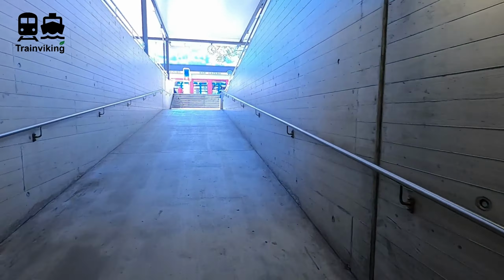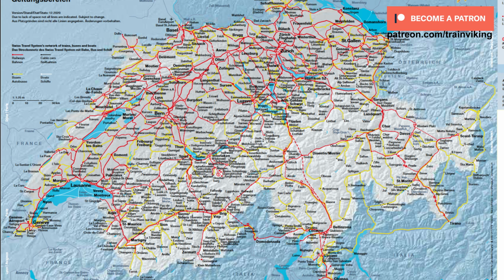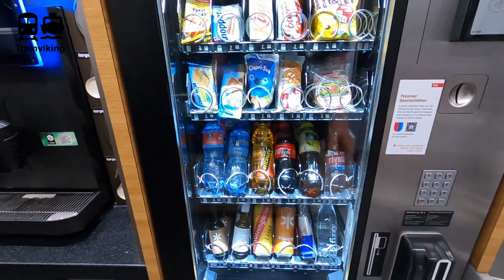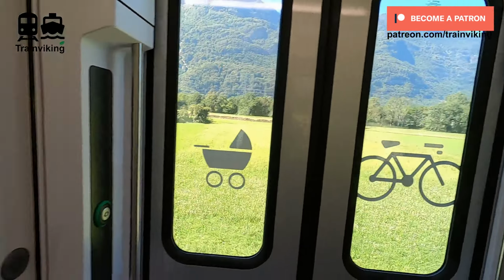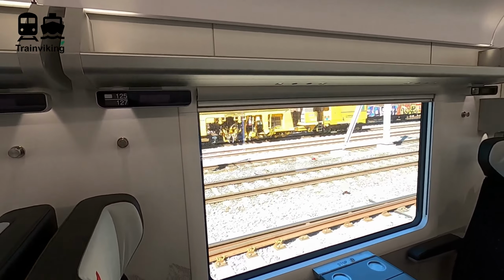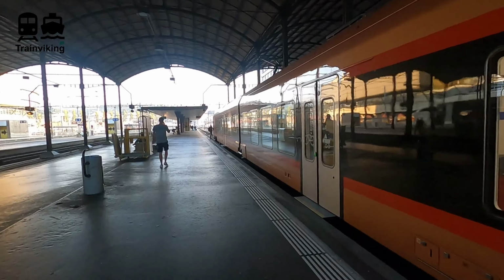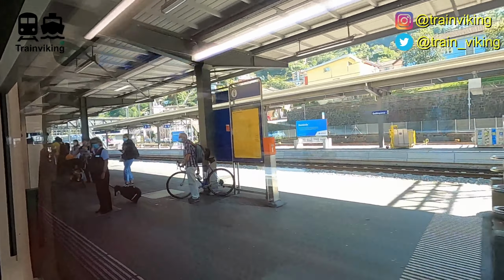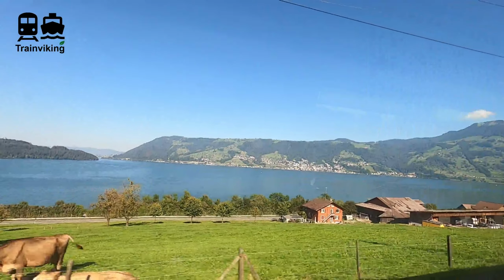Treno Gottardo, new train along the old Gotthard railway pass. A scenic ride through the Swiss Alps.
The Treno Gottardo is a new train, that will use the old scenic Gothard pass route in Switzerland. This might not be the fastest route but only until 2016, this was a very common route to travel towards Italy from northern Europe over the Alps. Because you will be in less tunnels on this route, the views from the train are way more stunning.

These trains do run every hour on the section Locarno to Arth-Goldau. From there on, every other our the train continues via Luzern to Basel and the other our to Zürich.

Trainline is great within serval European countries, you can also purchase several railpasses on the Trainline website. Please do note that especially local regional offers can be better deals, however for easy point to point tickets I personally really prefer Trainline. This link will only be published at the moment Trainline can be used for the video that you see and in most video's I also mention booking websites / tips.

▬▬▬▬▬▬ VIDEO CONTENT ▬▬▬▬▬▬
00:00 Introduction
01:47 Cadenazzo railway station in Switzerland
03:07 Treno Gottardo train along the scenic old Gotthard railway line
12:31 Views from the train, Treno Gottardo between Cadenazzo & Luzern (Lucerne)
16:12 Other trip reports by train & ferry
16:36 End of the video